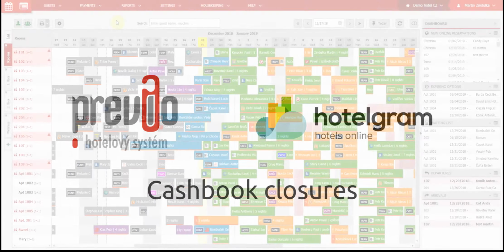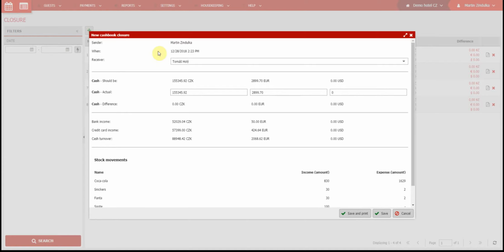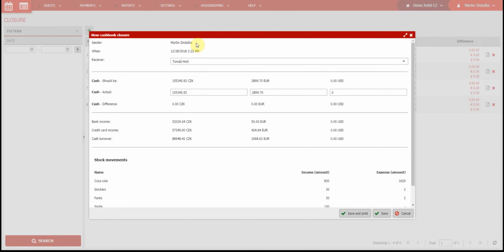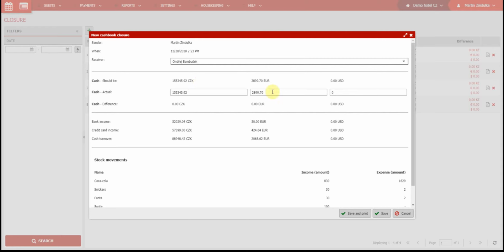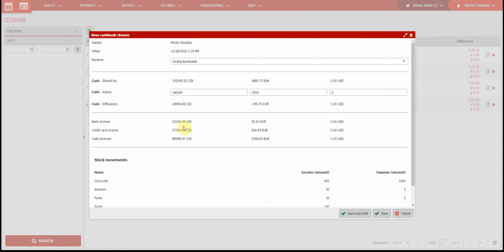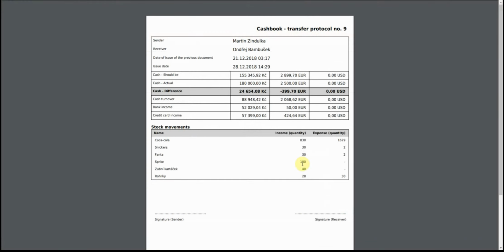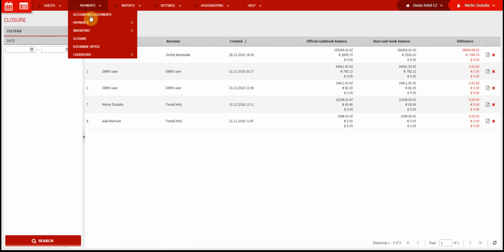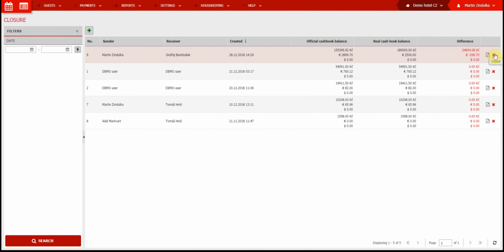Cashbook closures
If you have more than one receptionist you should definitely create a separate user account for every one of them and you should also usi cashbook closures function. Cashbook closures will keep you posted about your cashflow during each reception shift and they will also show you if there will be some differences between total sum of payments reported in our system and the amount of cash you physically have in your cash register at reception.